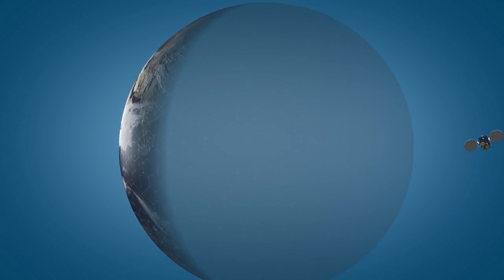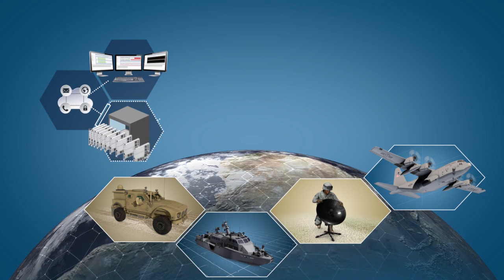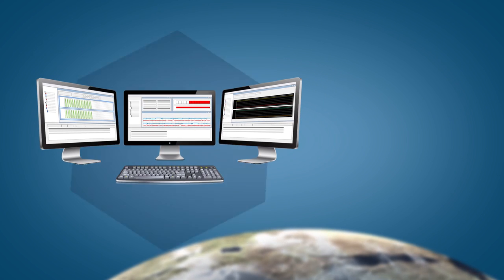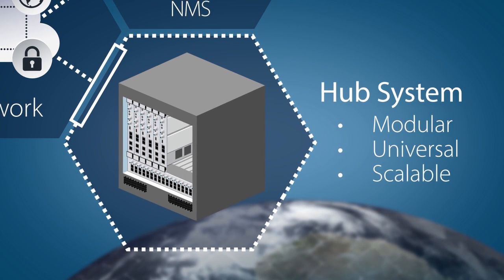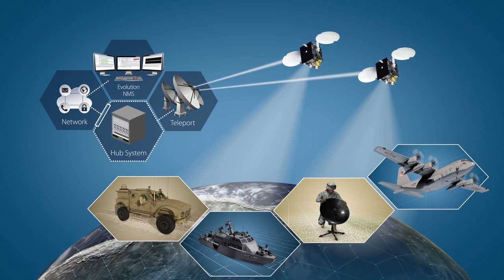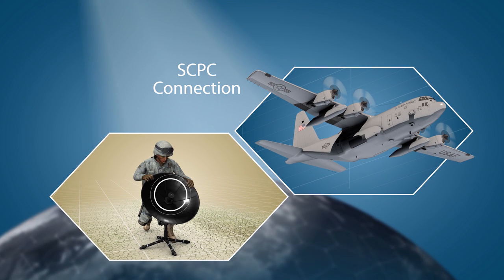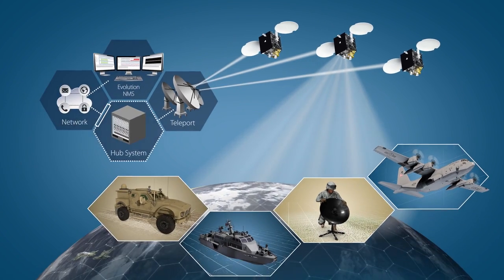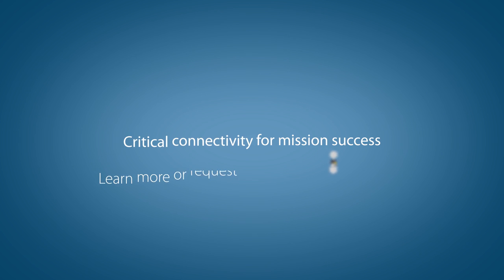iDirect Government Evolution Network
The iDirect Government network delivers secure, reliable, flexible and fully scalable satellite communications.